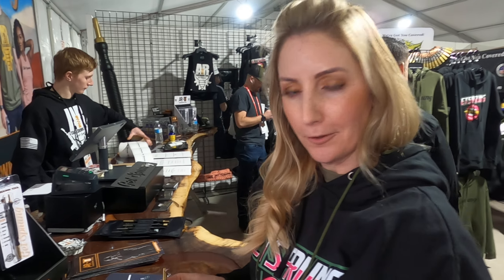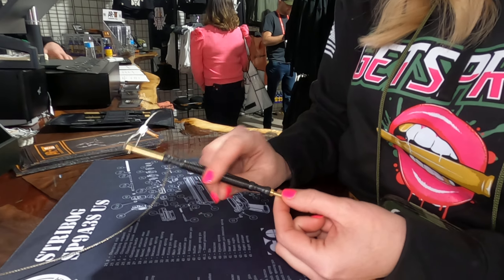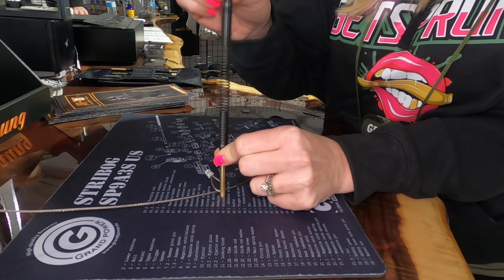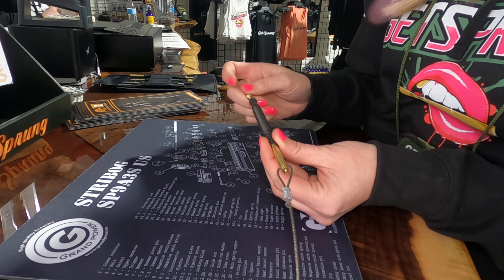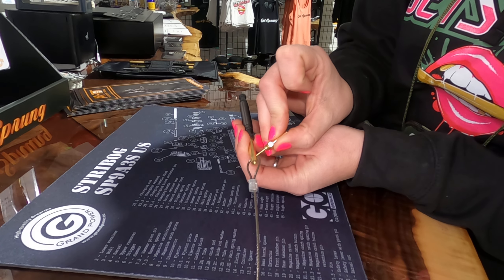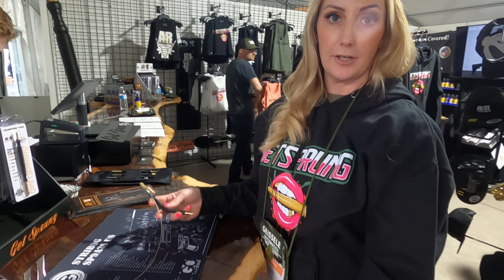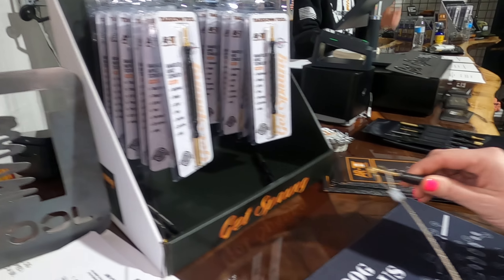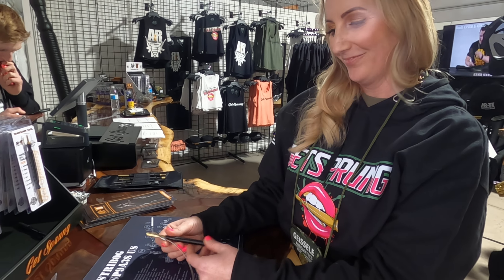AR TAKEDOWN TOOL - SHOT SHOW 2023